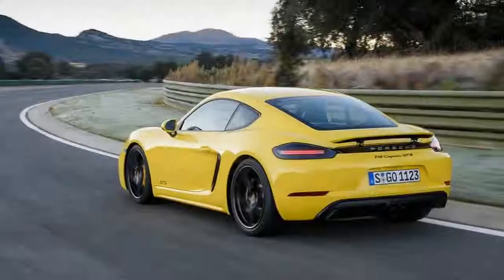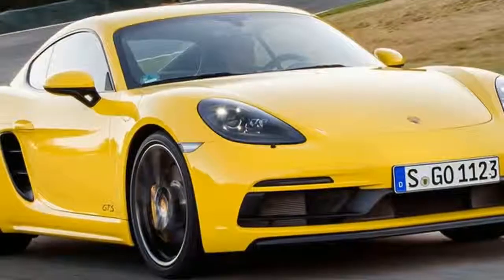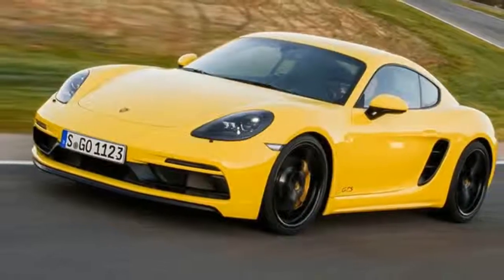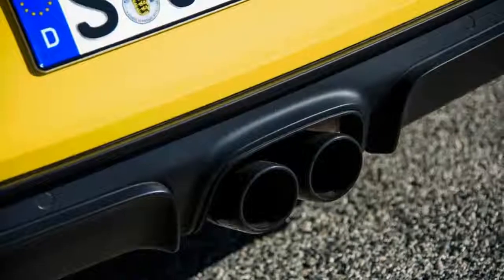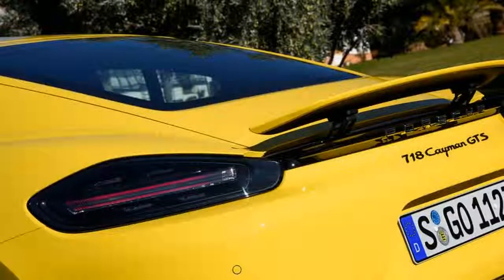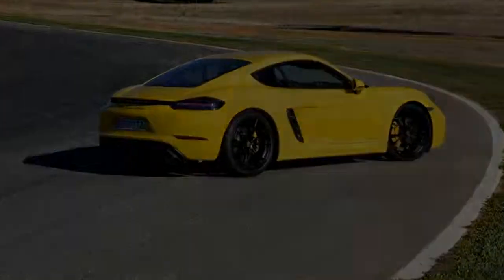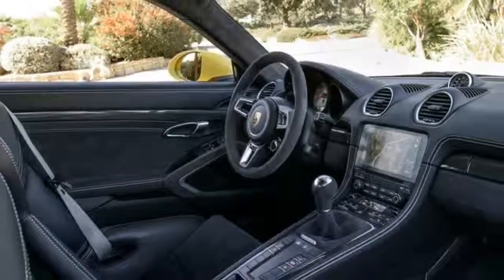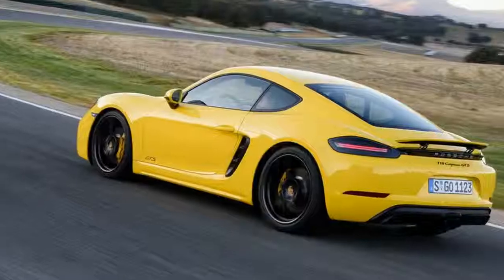Porsche 718 Cayman GTS 2017 Review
Is the faster Cayman GTS the car to convince purists of a four-cylinder Porsche?

You’ll be familiar with the premise of Porsche’s GTS models by now: take any car in the range, add the options most buyers opt for anyway, tickle the power output and charge less for it than it would cost to add the options individually. Oh yes, and don’t forget some natty new wheels and black detailing.

Familiar it may be but the GTS models are consistently successful too, adding additional dynamism and performance to already potent vehicles. For this turbocharged Cayman power is up 15bhp to 361bhp, with torque now at 317lb ft thanks to a new turbo and intake system. Standard on the GTS that would be optional on the S are Porsche’s Sport Chrono Package, a mechanical limited-slip differential and PASM – Porsche’s adaptive damping system.